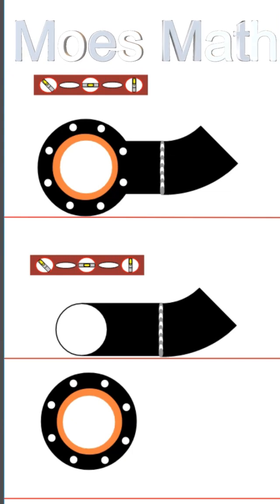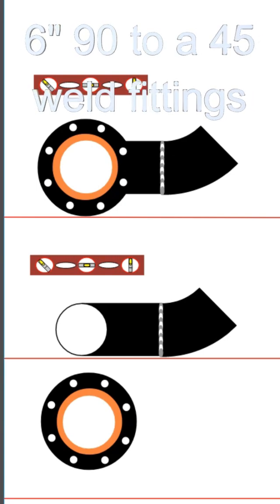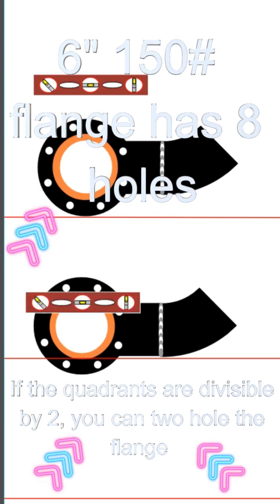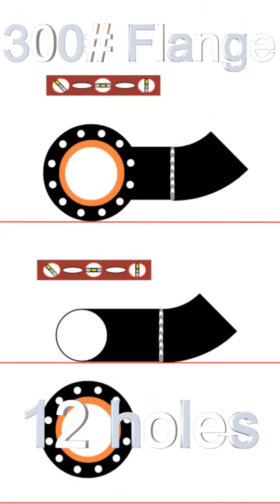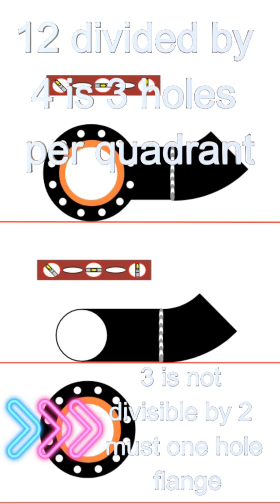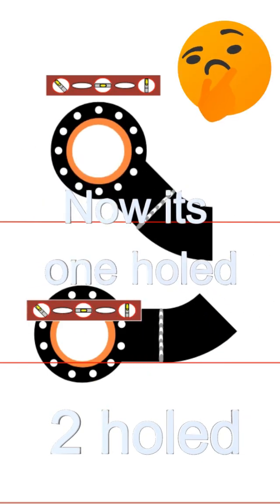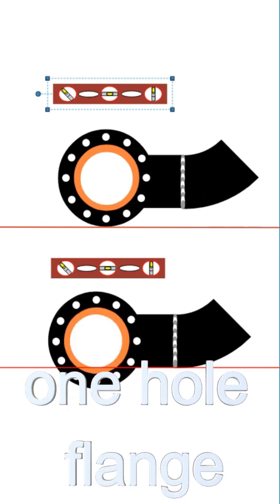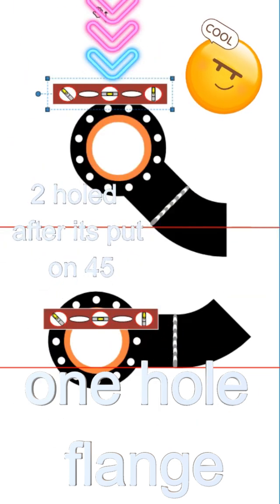Master Pipefitting With Expert Tips And Tricks - Learn When To One-hole A Flange Like A Pro!